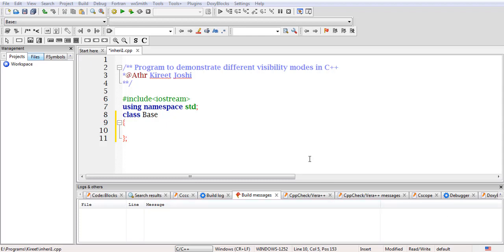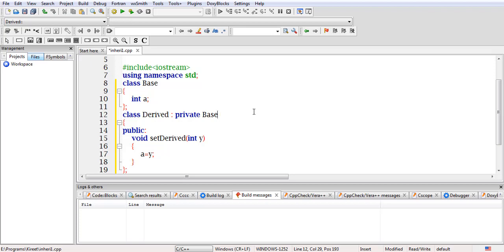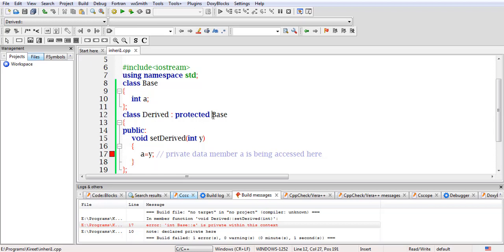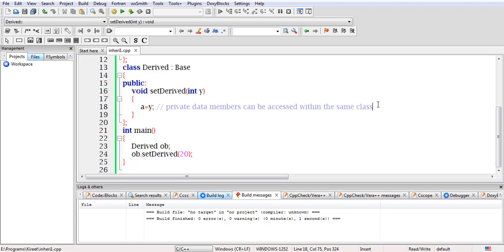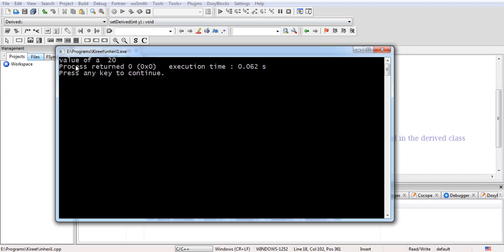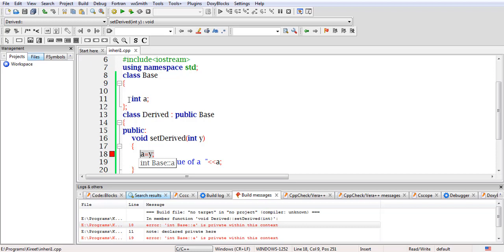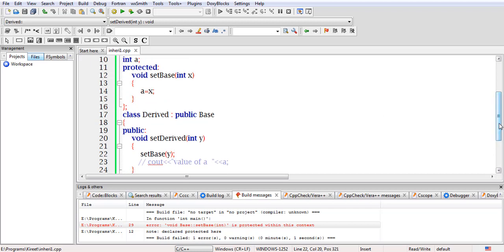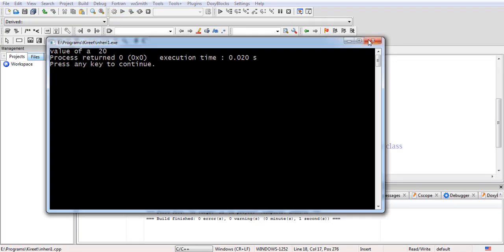Practical Implementation Of Different Visibility Modes in C++ | C++ Tutorial | C++ Programming